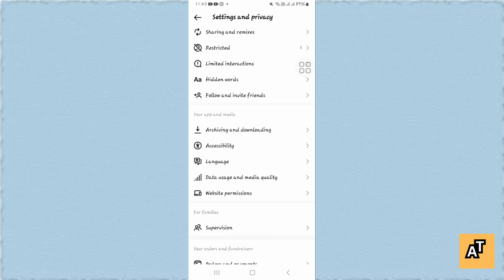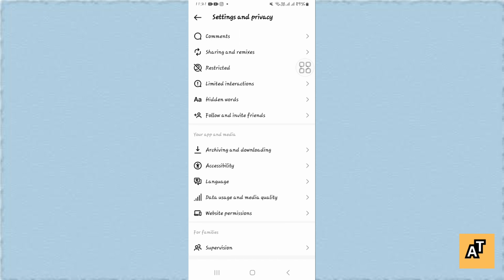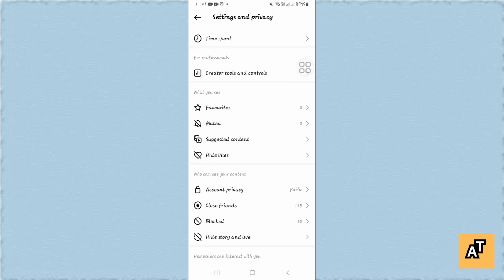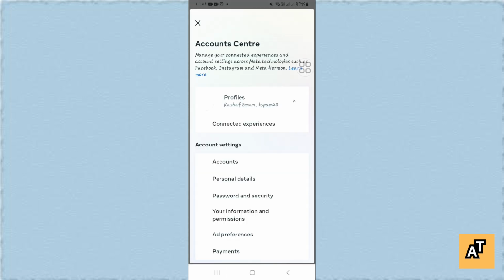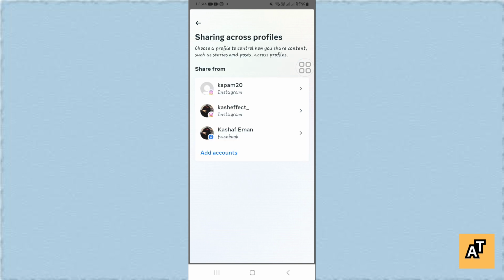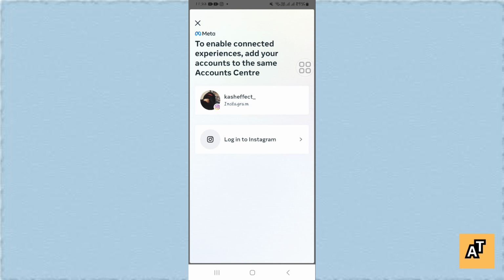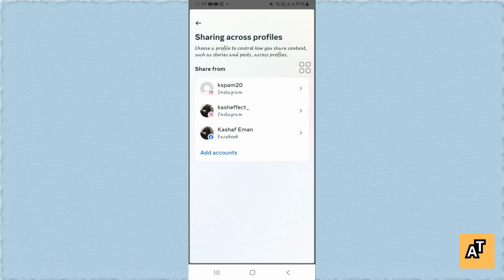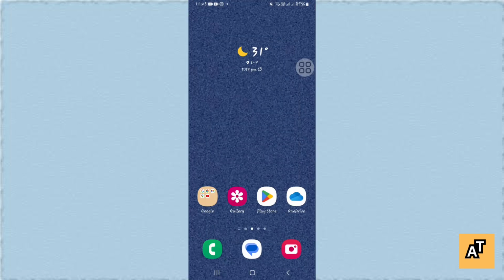How To Link Facebook Account With Instagram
In this video I show you How To Link Facebook Account With Instagram